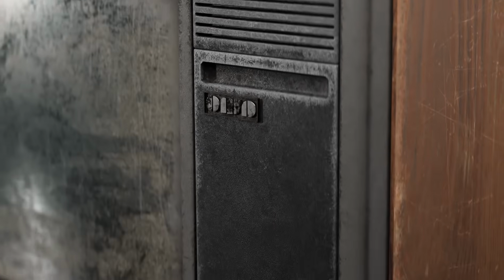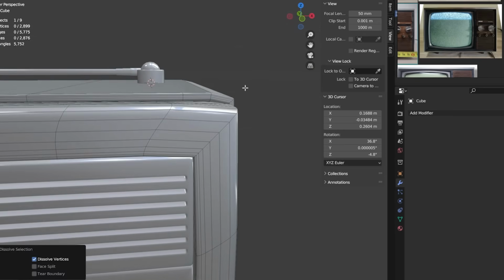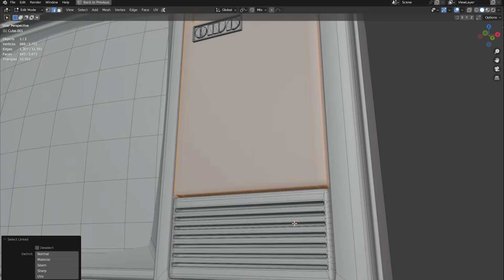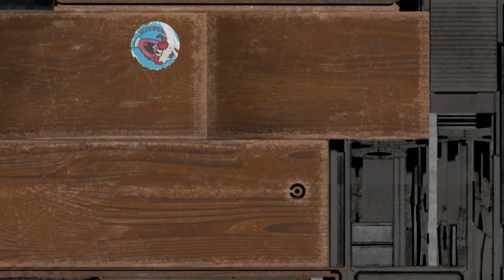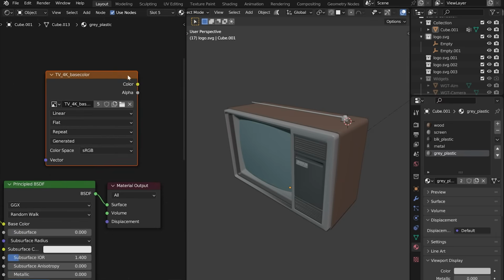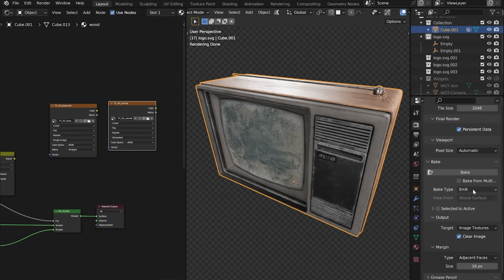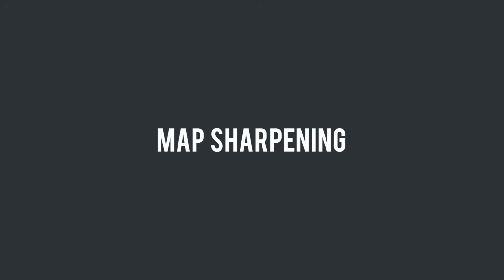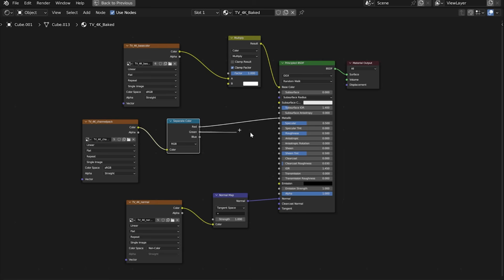Tips for Optimizing Game Assets in Blender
➤ Grab your FREE copy of Press Start | Your first Blender Project

In this CG Cookie tutorial from Riley Brown, learn how to optimize your game assets using Blender with these valuable techniques! Reduce memory usage and computing resources to improve frame rates and enhance your creative freedom without performance constraints.

The video covers topology, baking, and a bonus tip for getting more out of your texture resolution.

Discover how to localize geometry, dissolve excess edges, and break up your mesh for better optimization. Explore texture baking to simplify materials, reduce draw calls, and master the art of channel packing for more efficient maps.

Don't miss a simple sharpening trick to make lower-resolution maps appear crisper.

Chapters:
00:00 - Introduction
00:42 - Topology
03:20 - Texture baking in Blender
08:19 - Map Sharpening

🍪 If you love what we do, consider enrolling to stream 100's of Blender courses with passionate Blender instructors there to answer your questions.

For Blender beginners, we have a free tutorial series "Getting Started with Blender"